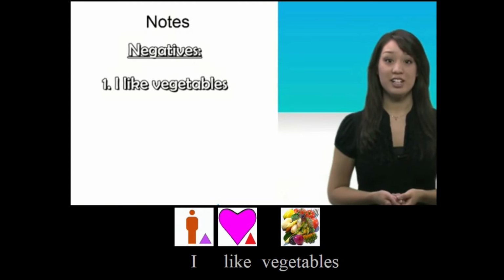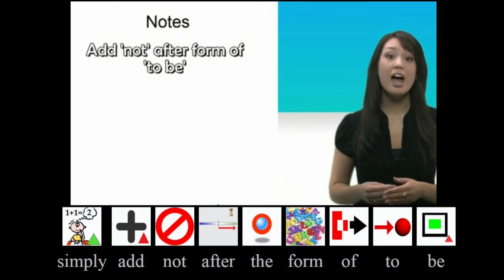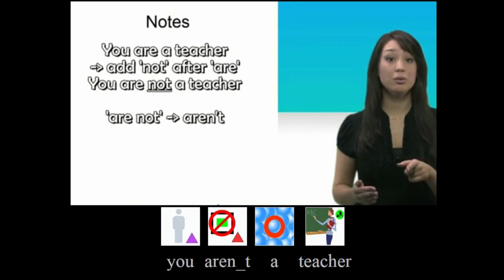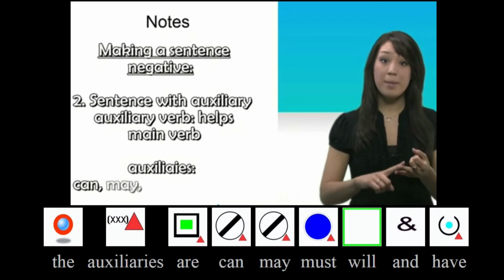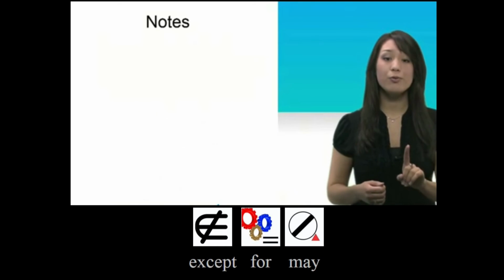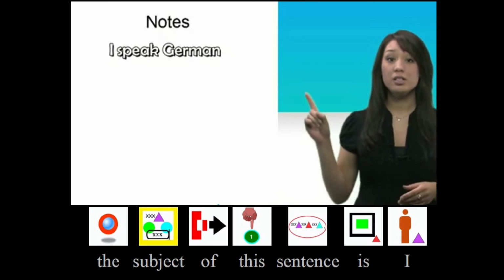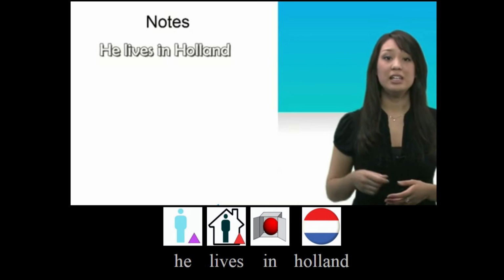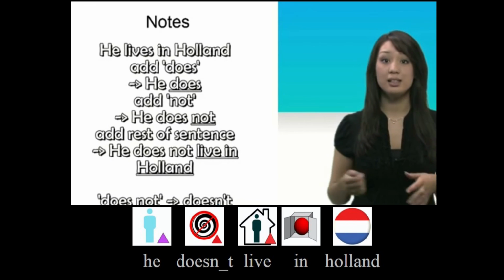Learn English negative sentences UPL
Pour accéder aux cours en ligne gratuits, veuillez cliquer sur le lien suivant.

english lessons negative sentences - Englischunterricht negative Sätze - lezioni di inglese frasi negative -  lecciones de ingles oraciones negativas - aulas de ingles frases negativas - Engelse lessen negatieve zinnen -  lekcje angielskiego negatywne zdania - уроки английского отрицательные предложения - 英语课否定句 - دروس اللغة الإنجليزية الجمل السلبية

subtitles - sous titre en français - 中国語字幕 ＋ 日本語字幕 - русские субтитры - subtítulos en español - Deutsche Untertitel - 한국 자막 - Legendas em português - Nederlands ondertiteld - sottotitoli in italiano - ترجمات باللغة العربية - norsk teksting - Ελληνικοι υπότιτλοι - Teks Indonesia - polskie napisy - Phụ Đề Tiếng Việt - české titulky - med Dansk undertekster  - субтитри на български -
subtitriem latviešu valodā subtitruota lietuvių Преводи македонската sari kata di Malaysia ਪੰਜਾਬੀ ਵਿੱਚ ਸਿਰਲੇਖ زیرنویس به زبان فارسی титловани на српском
titulky v slovenčine podnaslovljen v slovenščini தமிழ் துணைத்தலைப்புக்களுடனான titulky v češtině
มีชื่อเป็นภาษาไทย Türkçe altyazılı з субтитрами українською мовою اردو میں ذیلی سرخی لگی ہوئی

Savoir construire une phrase à la forme négative.
Une phrase dont le verbe est à la forme négative comporte toujours un auxiliaire suivi de not.
L'ordre des mots suit le modèle suivant :
sujet + auxiliaire + not + base verbale (BV).

Remarque
Les formes contractées isn't et aren't sont plus employées que les formes contractées 's not et 're not.
Example
Jack isn't at home.
= He's not at home.
Jack n'est pas à la maison.
b. Be + not + BV–ing
Be est alors auxiliaire : il sert à conjuguer le verbe au présent en BE + V-ing.
La négation not se place juste après be et peut se contracter comme lorsque be est verbe lexical (voir tableau ci-dessus).

Examples
At the moment, I'm not listening to the radio and Jack isn't working.
Je n'écoute pas la radio en ce moment, et Jack ne travaille pas.

We aren't watching TV.
Nous ne regardons pas la télé.
c. There is not / there are not : « il n'y a pas »
Examples
There is not a cat in the tree.
There isn't a cat in the tree.
Il n'y a pas de chat dans l'arbre.

There are not any flowers in the vase.
There aren't any flowers in the vase.

 Les auxiliaires jouent un rôle essentiel dans la construction de la phrase, qu'elle soit affirmative, négative, ou même interrogative.
Il convient donc de définir leur nature et leur fonction avant d'étudier les mécanismes de la phrase affirmative ou négative.

phrase négative en anglais
exemple de phrase affirmative en anglais
exemple de phrase negative en anglais
phrase affirmative en anglais au preterit
10 phrase affirmative en anglais
forme affirmative en anglais
forme interrogative en anglais
forme négative en anglais au prétérit